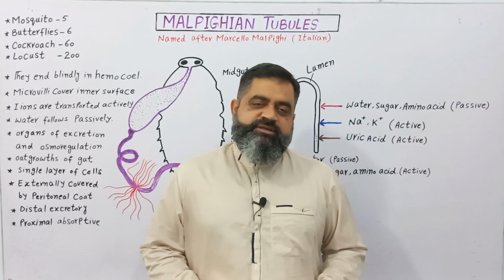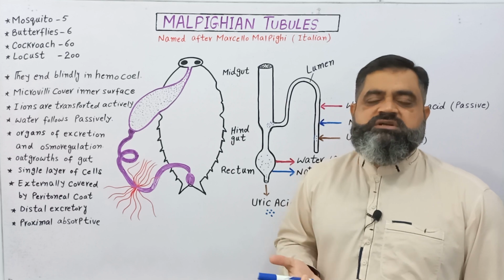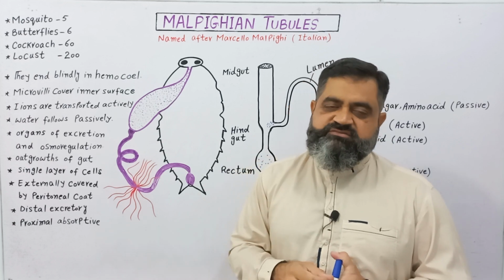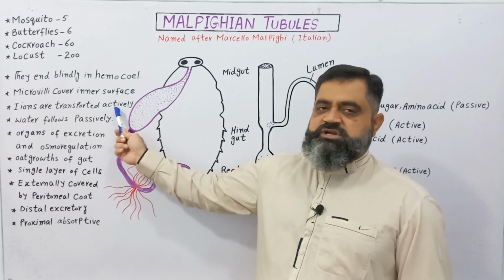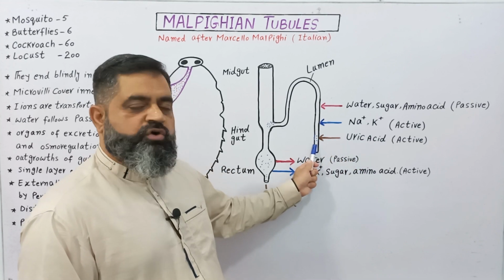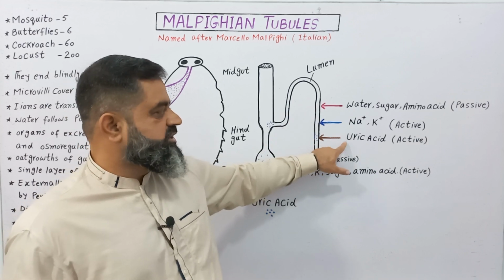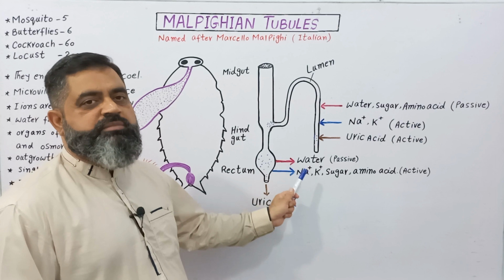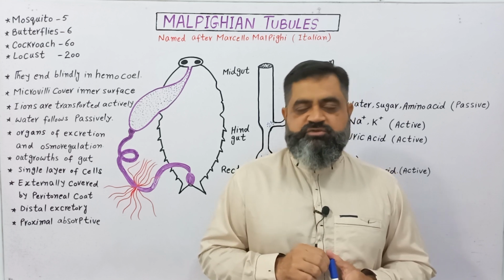Malpighian Tubules English Medium @prof.masoodfuzail